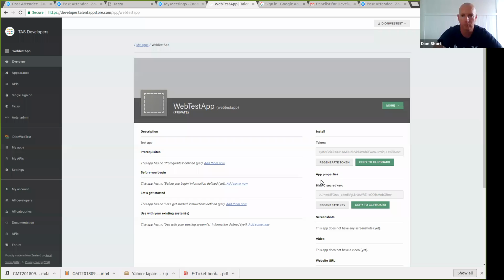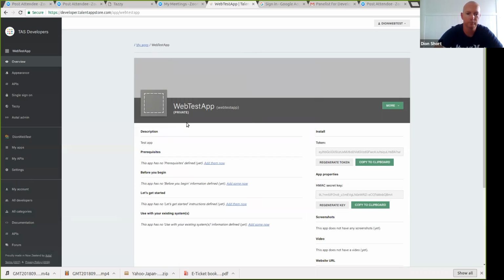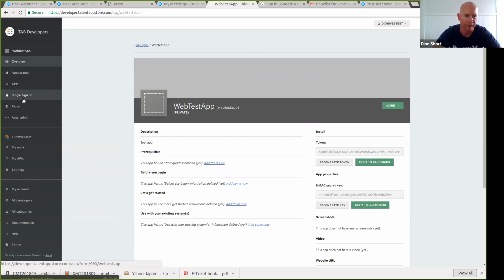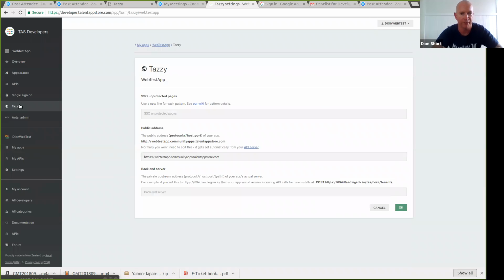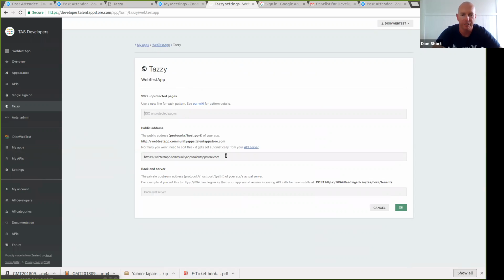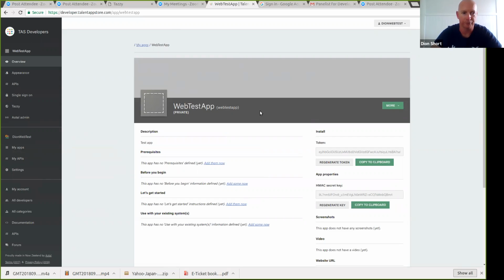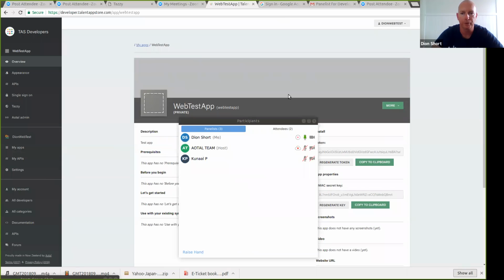Developers 101 - What is Tazzy?